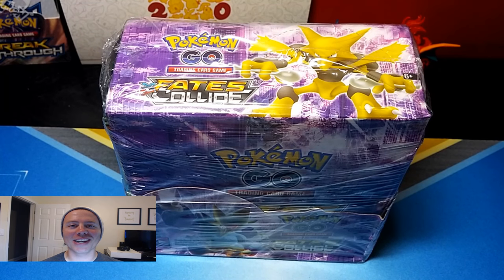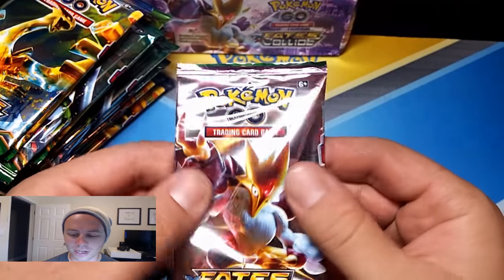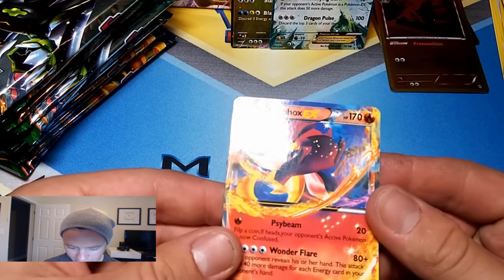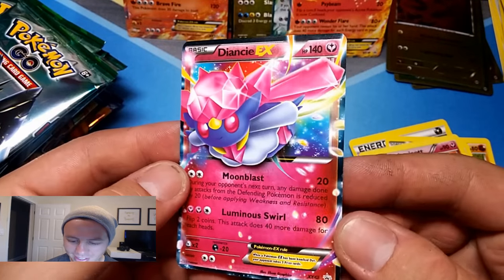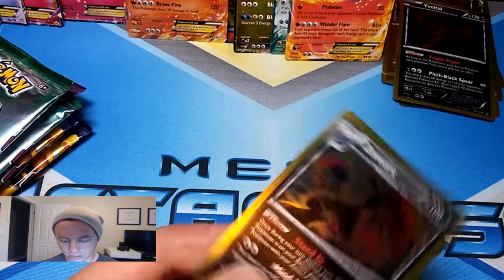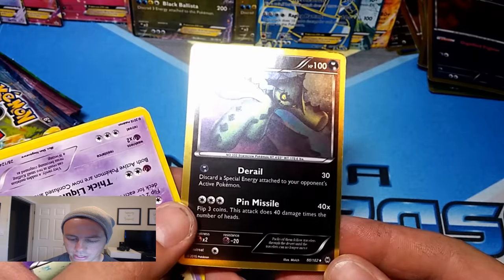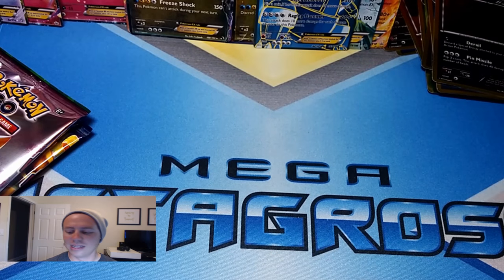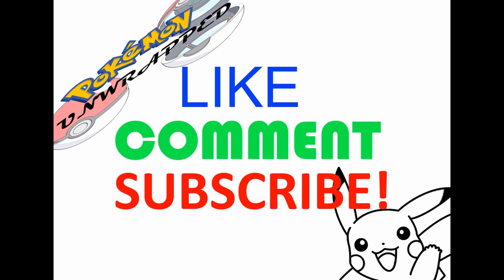37 EX PULLS! FAKE POKEMON TCG BOOSTER BOX OPENING Part 1 - POKEMON UNWRAPPED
IN THIS VIDEO I OPEN UP A FAKE POKEMON TCG BOOSTER BOX. THERE IS NEARLY A EX ULTRA RARE IN EVERY PACK! THESE CARDS ARE SO FAKE, THEY ARE AWESOME LOL! ENJOY!